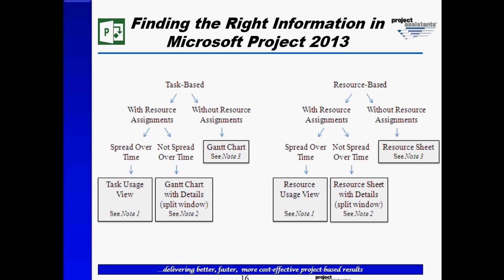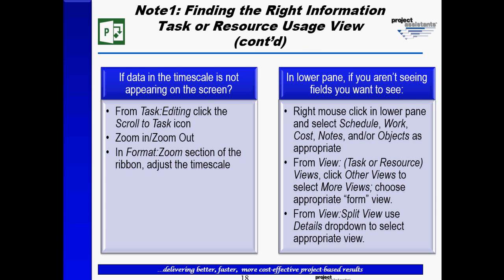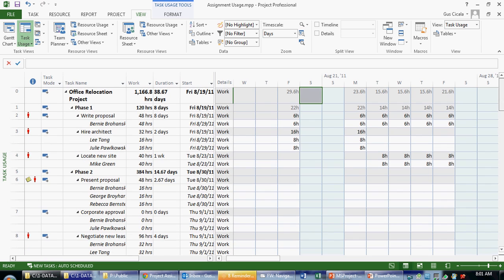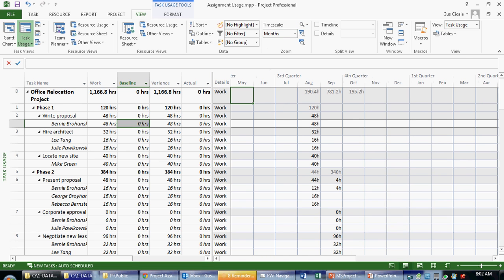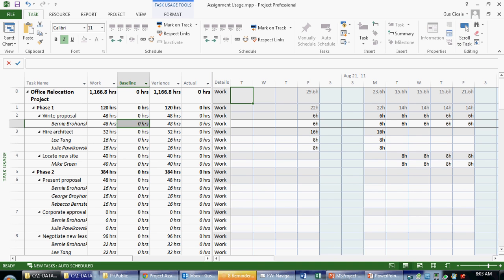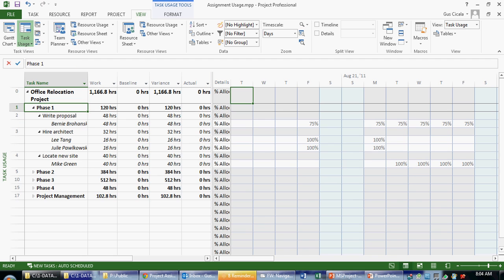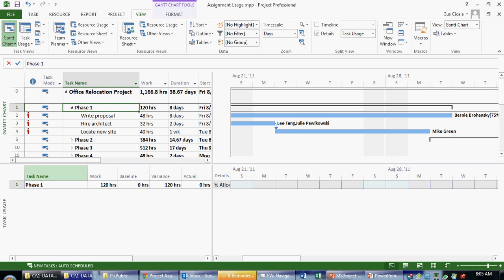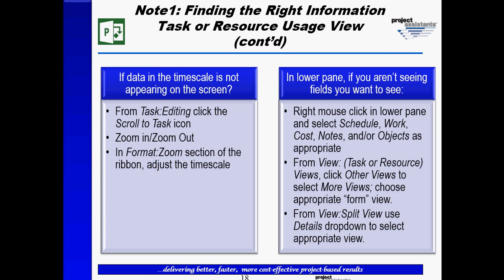Navigating in Microsoft Project (Part 5)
Gus Cicala takes a deep dive into the Task Usage view.